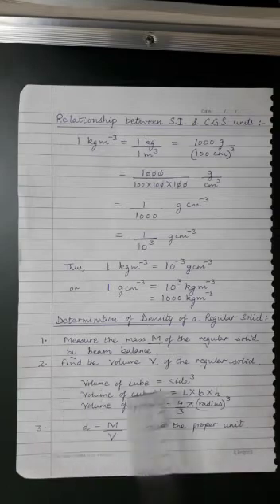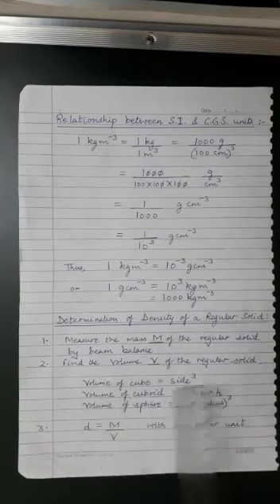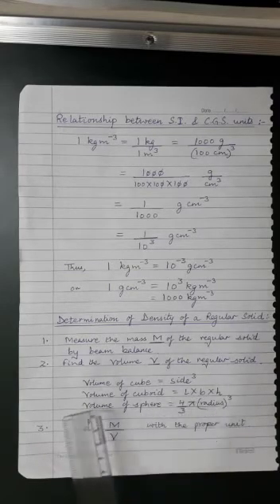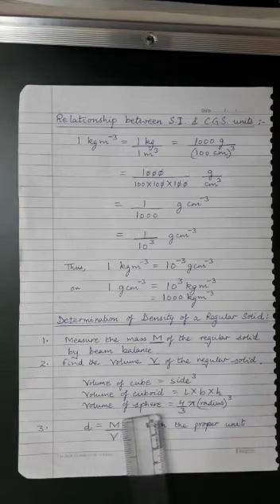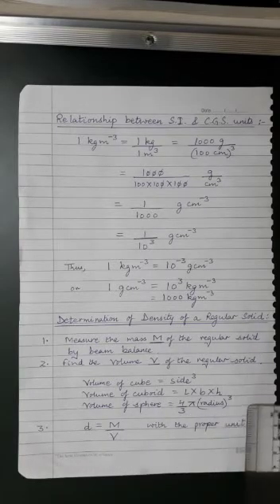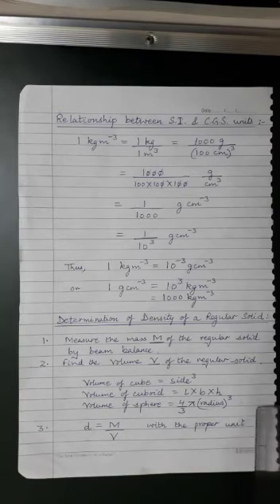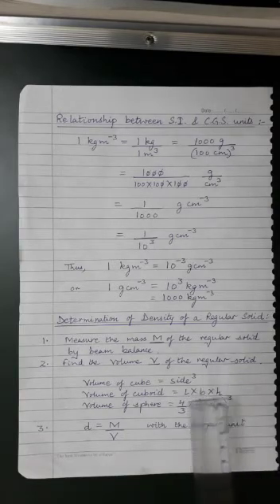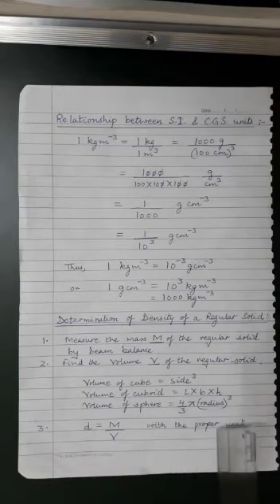CLASS:- VIII(EIGHTH) PHYSICS CHAPTER - 2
CONCISE PHYSICS - MIDDLE SCHOOL
CLASS 8